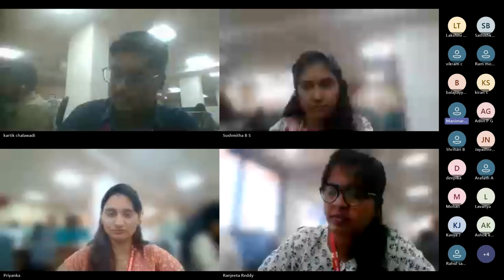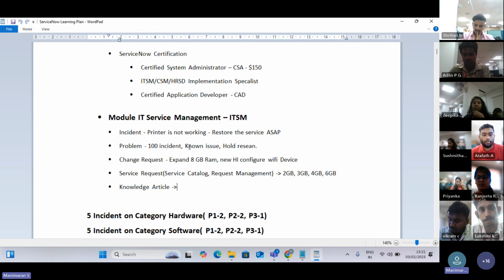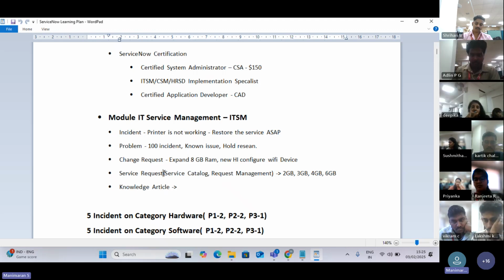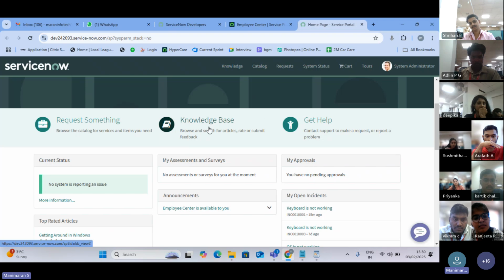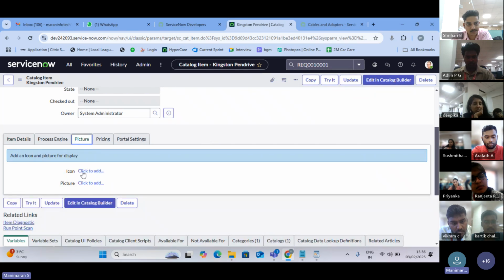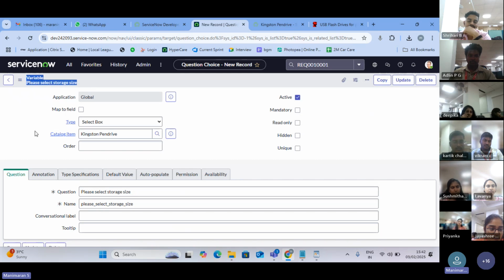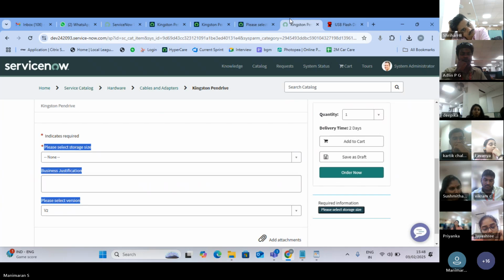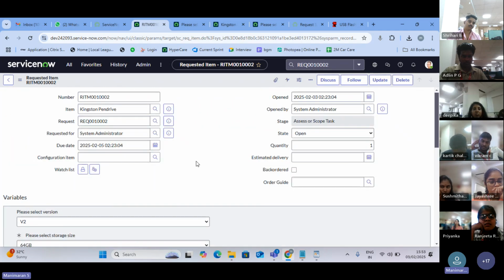servicesnow request catalog itam and managment variable set